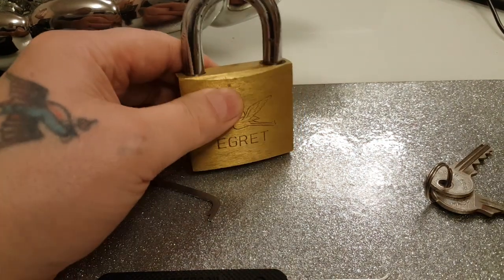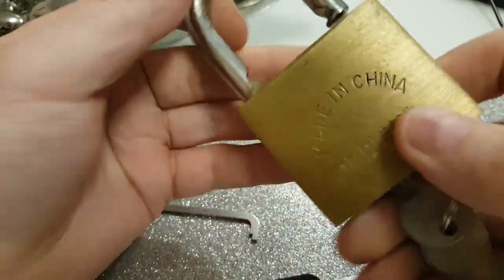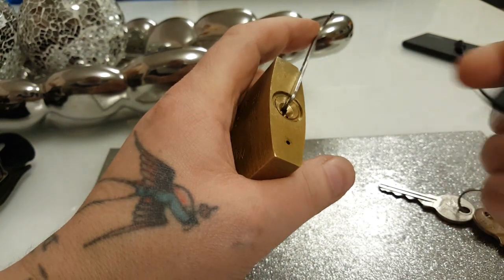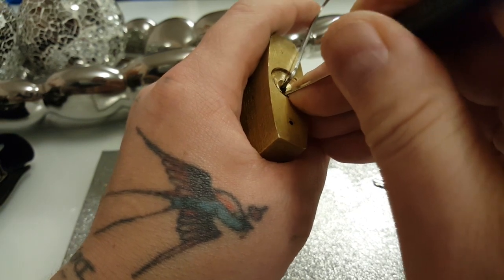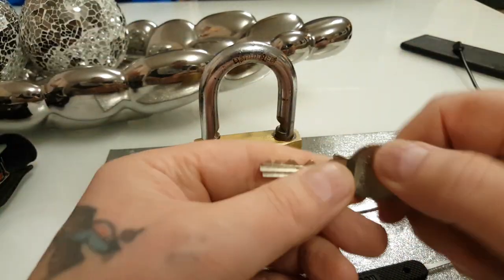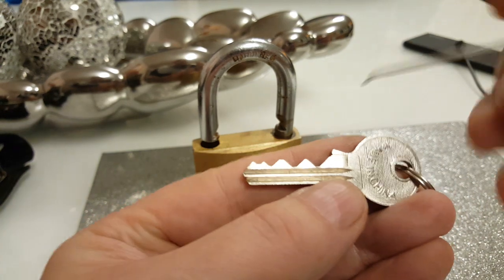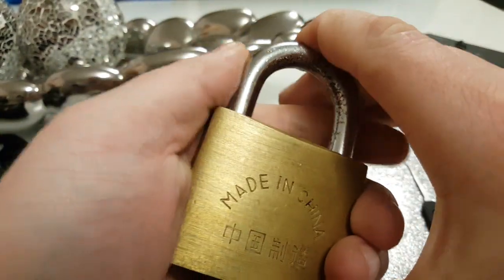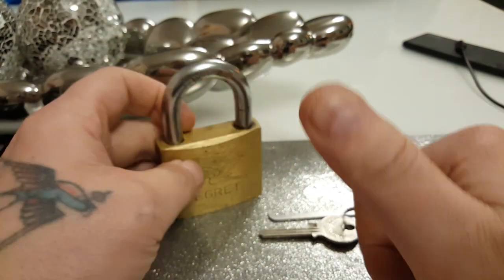(117) Securit/Egret padlock Picked opened.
Securit Egret 6 pin padlock picked opened and words to the wise lol from the not so wise.